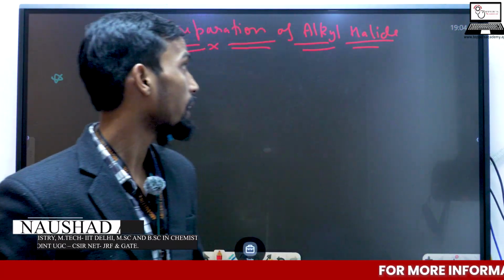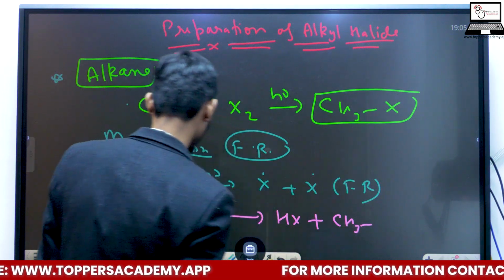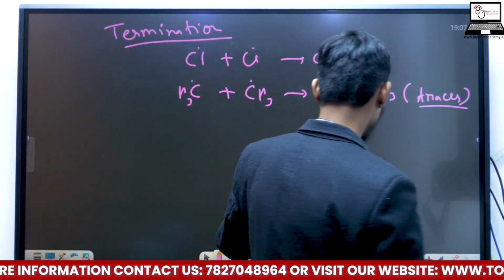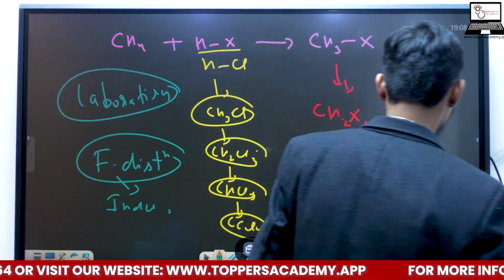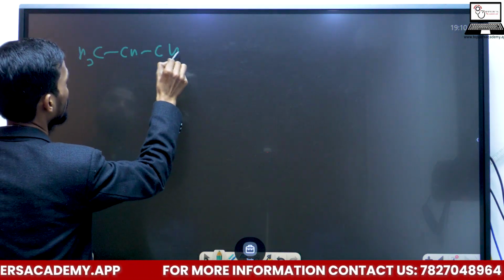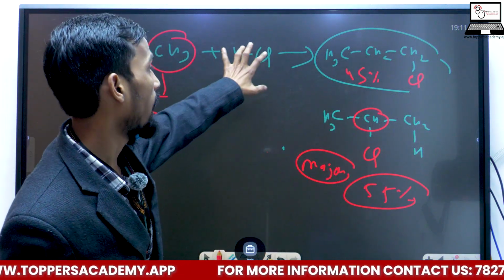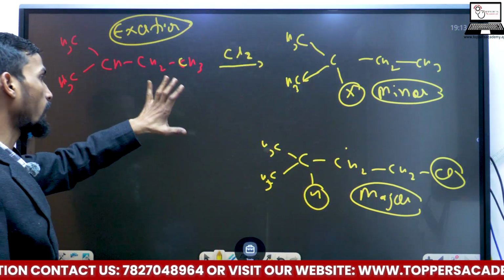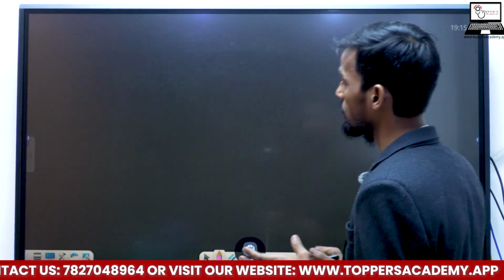CLASS 12th CHEMISTRY | Preparation of Alkyl Halides from Alkane | JEE/NEET | Naushad Ansari Sir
OPPERSACADEMY.APP is Now Plutus STEM

📢 Welcome to PLUTUS STEM!
In this session, Naushad Ansari (PhD in Chemistry, M.Tech - IIT Delhi, M.Sc & B.Sc in Chemistry, Qualified UGC-CSIR NET-JRF & GATE) will explain the Preparation of Alkyl Halides from Alkanes in a simple and effective way. This is a crucial topic for Class 12 Chemistry and highly important for JEE & NEET aspirants.

How to prepare Alkyl Halides from Alkanes?
How to convert Alkanes into Alkyl Halides?